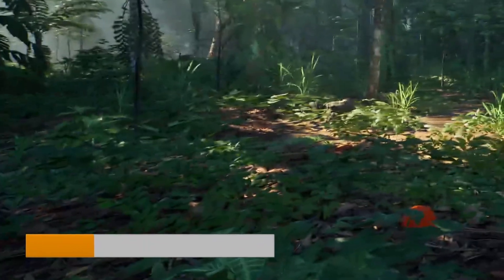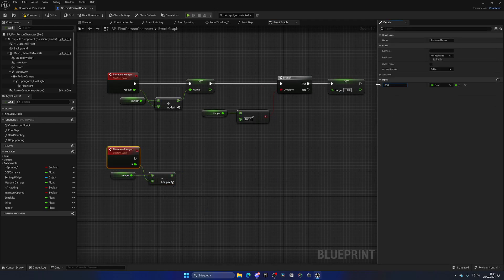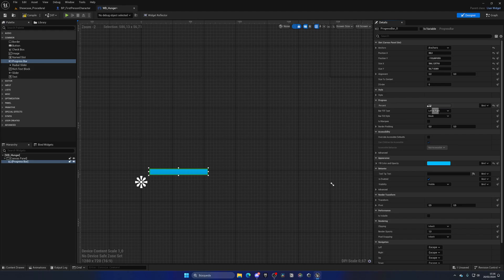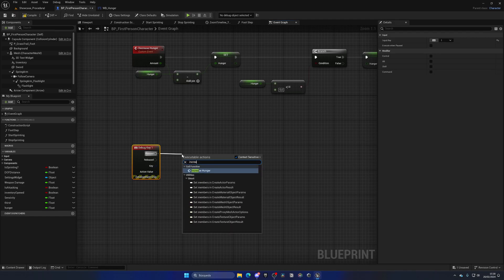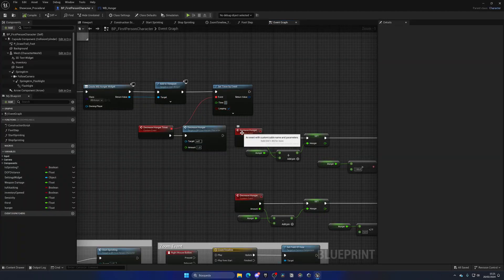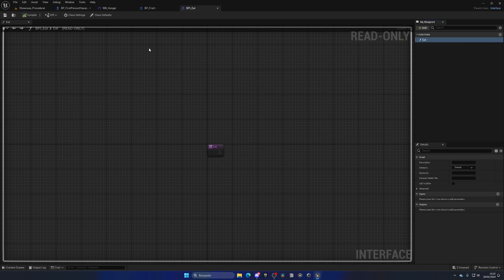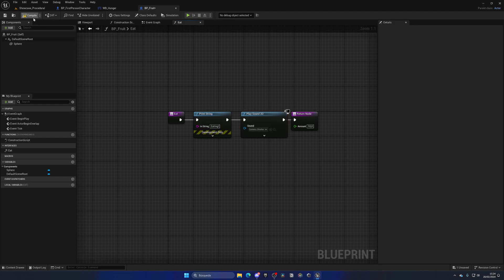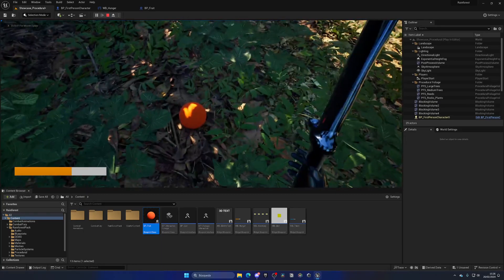How to Make a Hunger System and Eating in Unreal Engine 5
Hello guys, in this quick and simple tutorial we are going to see how we can make a hunger system in Unreal Engine 5.

unreal engine 5,ue5 hunger system,tutorial,quixel,megascans,unreal engine eat,hunger progress bar in unreal engine 5,ue5 eat fruit interaction,survival hunger tutorial,widget hunger,unreal engine 5 how to consume food,unreal engine 5 eat interaction,unreal engine 5 simple hunger system